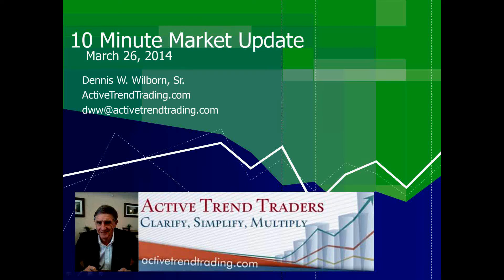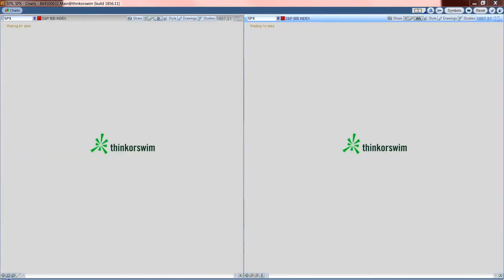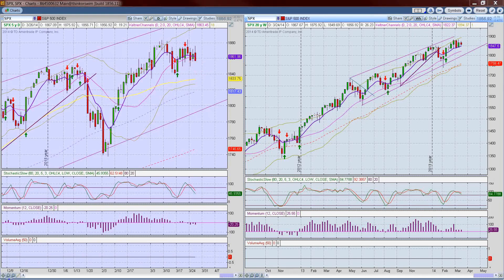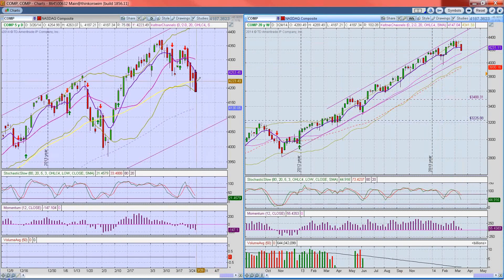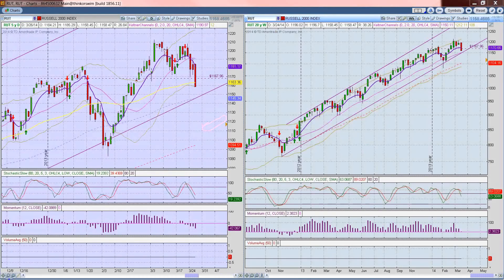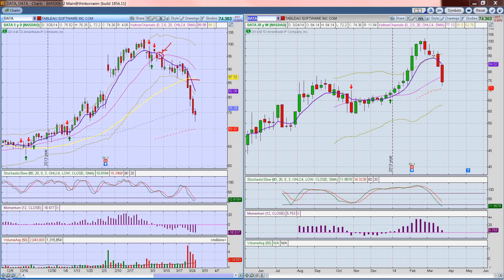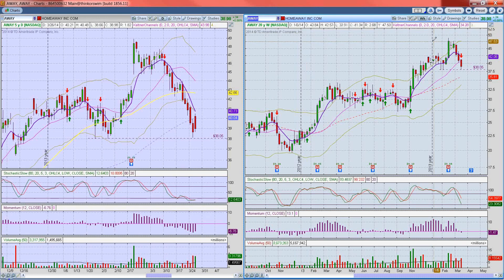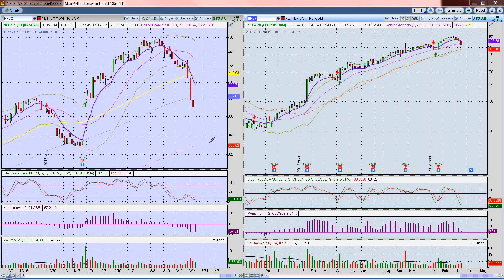10 Minute Market Update 3 26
Highlights stocks going into correction with possible short side trades.